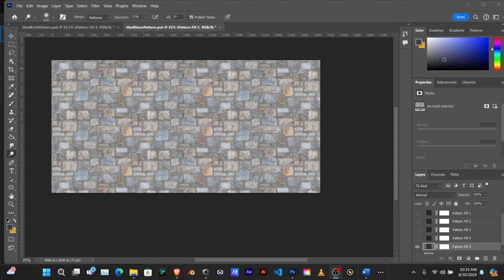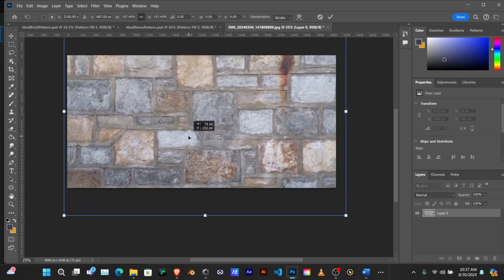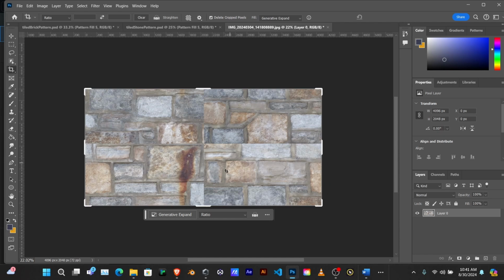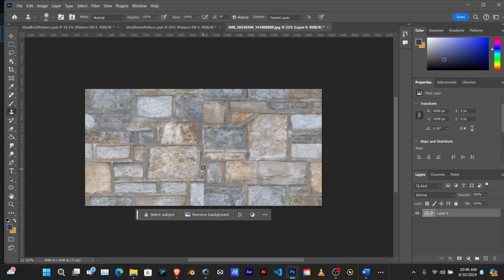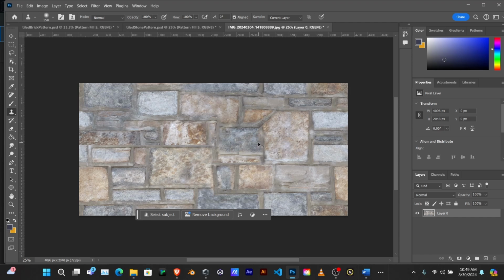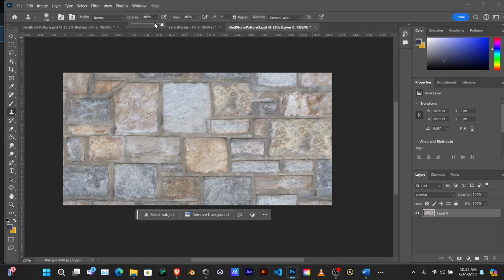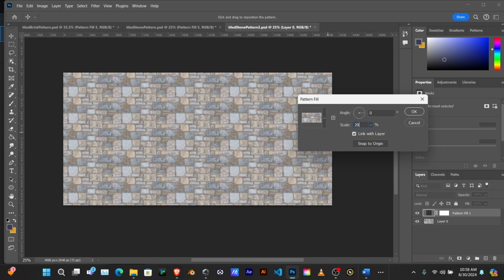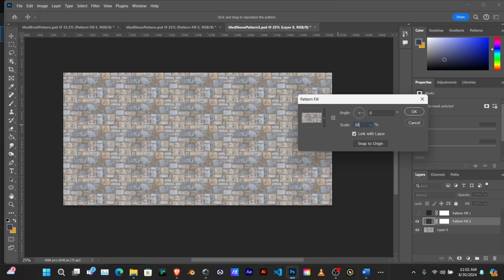Tiling Tutorial: Stone